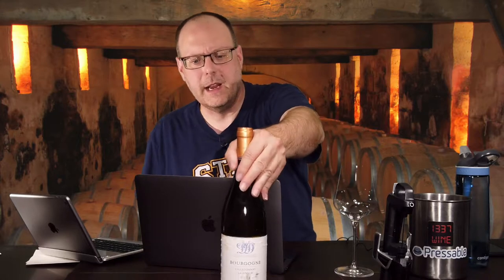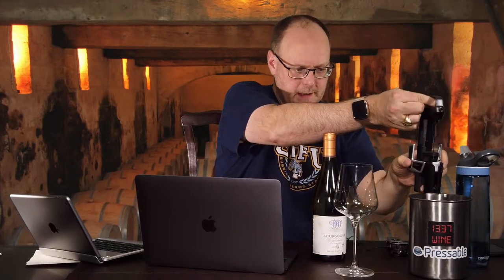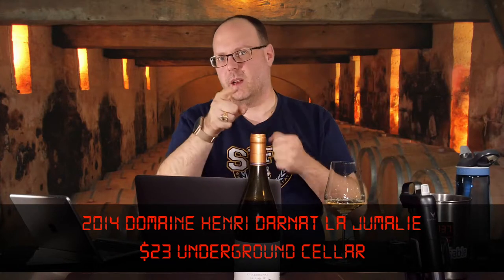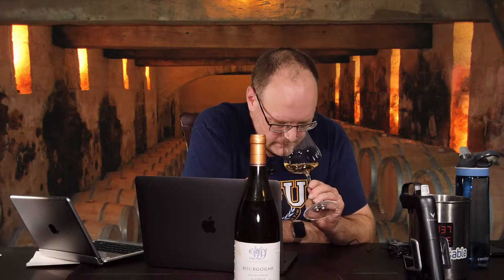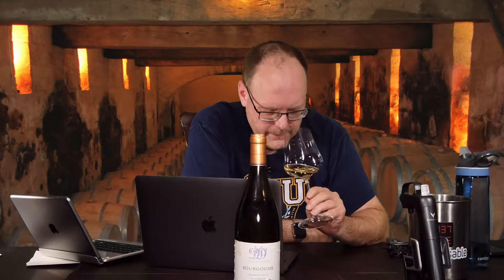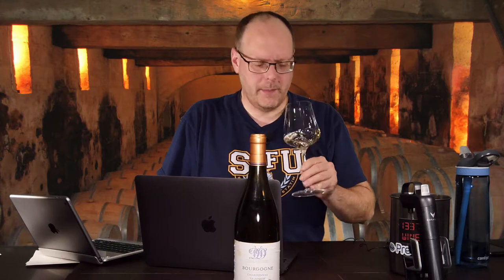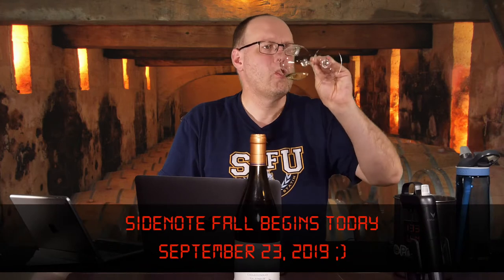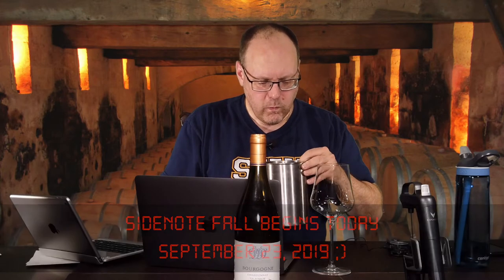Darnat, Why Not? - Episode #476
In this episode of 1337 Wine TV, Mark reviews the 2014 Domain Henri Darnat Bourgogne Blanc La Jumalie. At the time of recording I really couldn't find much about Henri Darnat.

I still can't find much about it, but I've listed an English wine shop that has a small blurb about the winery. BTW, the retail price of this wine there is £12.95 which equates to $16.23 (on 9/22/2019). It's €15.27 at a French wine shop website and that also equals $16.91, so I just about nailed the price. In my head I was probably thinking €15.

For the sake of posterity, I've copied their comments below in case this page goes away:

Henri Darnat and his wife Marion took over the family domaine in 2000. Since then, he has converted the estate to organic viticulture and established contracts with the owners of a further fifteen hectares to purchase their grapes.
Henri believes in picking at full ripeness and is prepared to lose volume by waiting for the optimum moment. As a result, he is often one of the last to finish harvesting in the village. His 2014s are a splendid range of wines, the ripe, honeyed fruit balanced by crisp, mouthwatering acidity.
Lovely wine, partly vinified in stainless steel and partly in tank. The accent is on the fruit with just a hint of oak. Fantastic value, delicious young but with the potential to age gracefully.

I also found the domain's website, but it's pretty sparse on information. Here are those links: